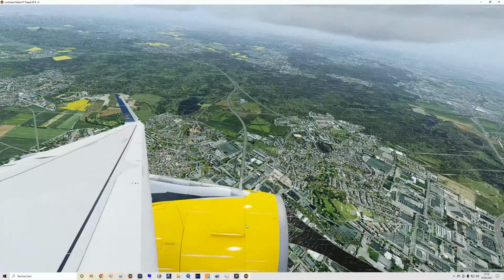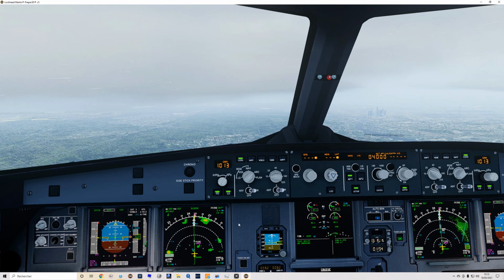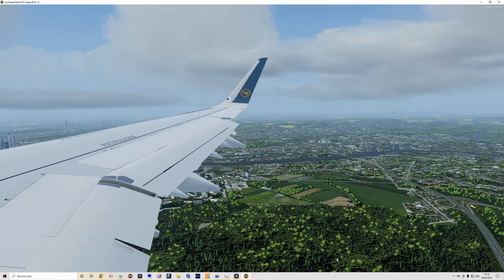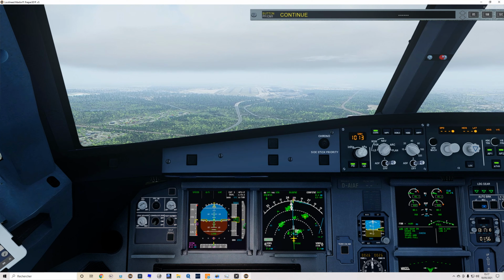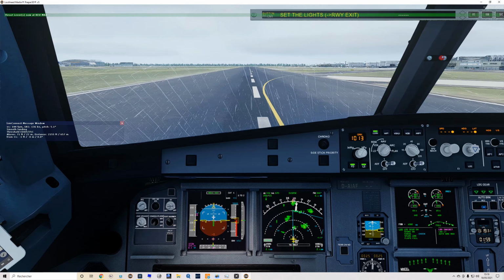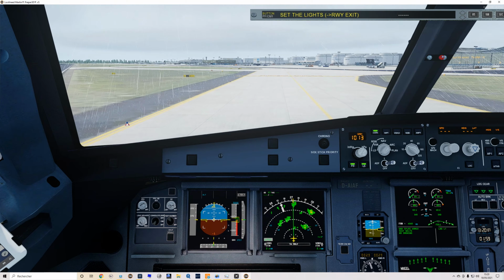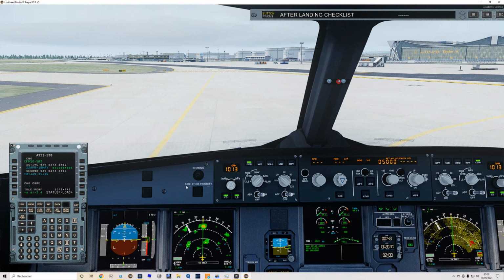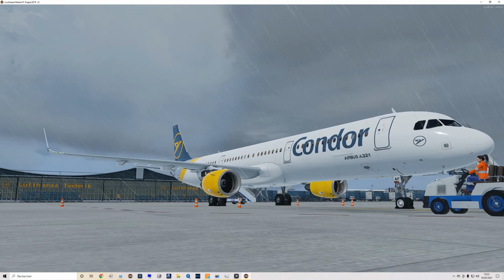FSLABS A321 SHARKLET CONDOR | LANDING IN RAINY EDDF | VATSIM |P3DV5.1 | 4K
FSLABS A321 SL
AS+REX
AEROSOFT EDDF
ORBX Global +Europe LC
Chaseplane
GSX2

10600k
GTX1080Ti